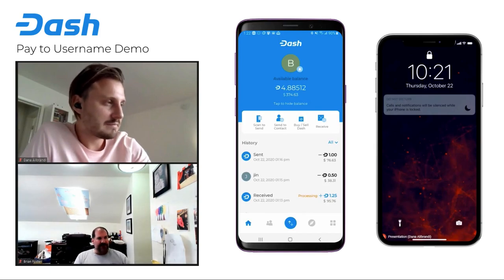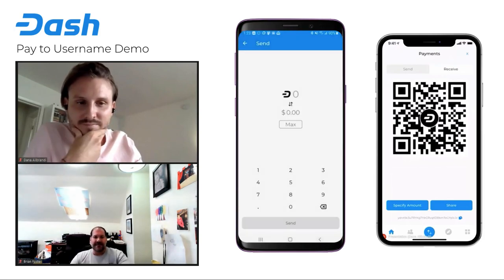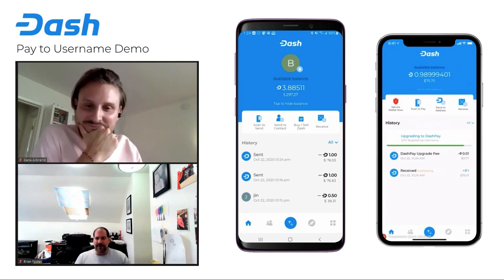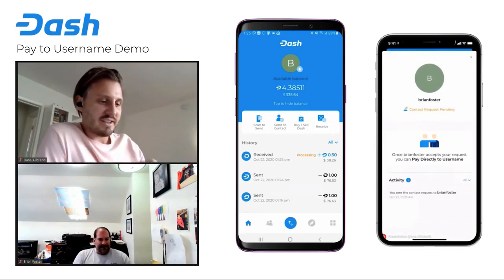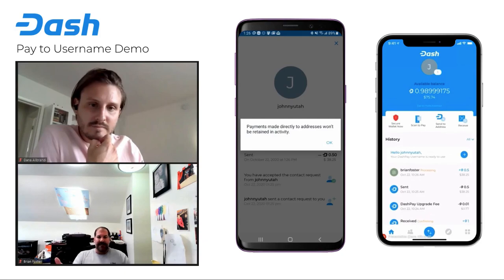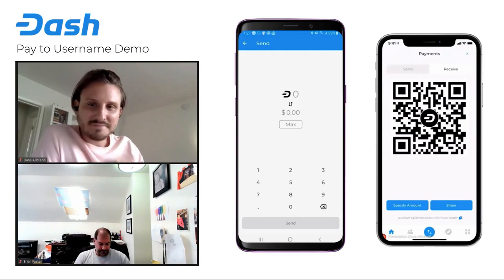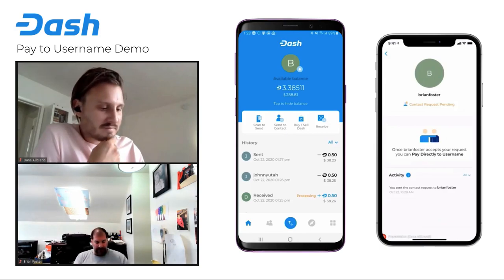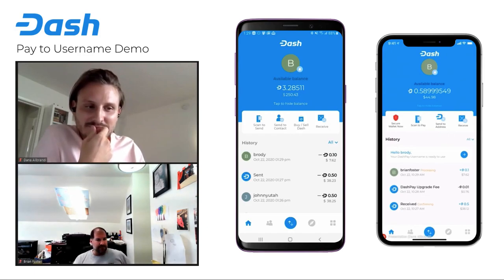Pay to User Demo using the Dashpay wallet, with Brian Foster and Dana Alibrandi from Dash Core Group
Demo of the upcoming Dashpay wallet that covers:

-Creating users
-Sending and receiving contact requests
-Username payments
-Dash address payments

Dash is Digital Cash. Instant transactions and micro-fees. Any amount, anytime, anywhere.